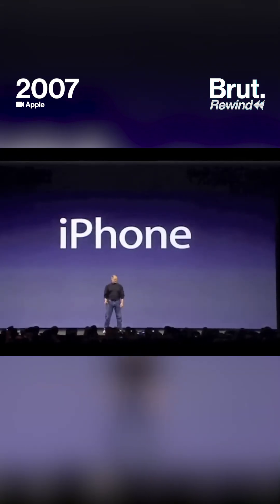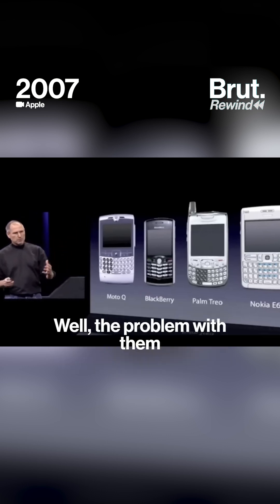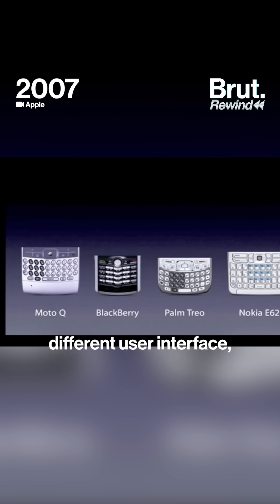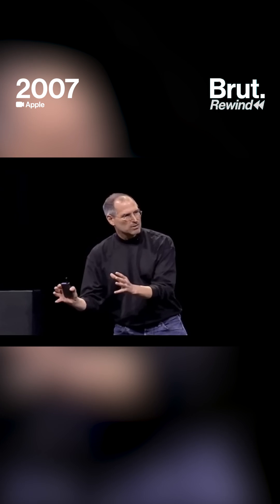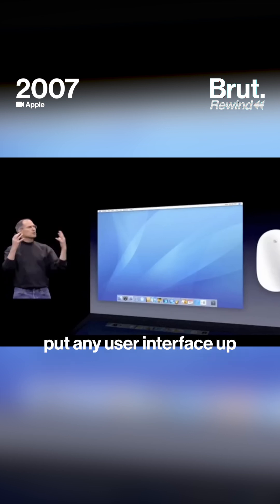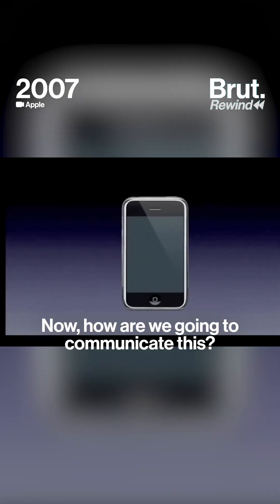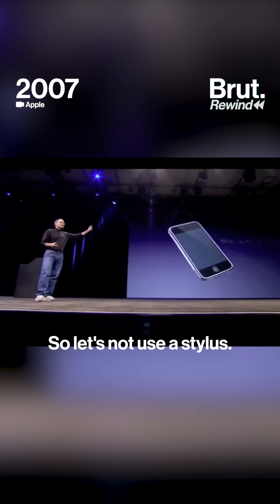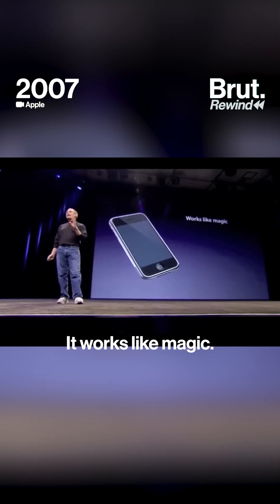Steve Jobs Announces the iPhone for the First Time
18 years ago, Steve Jobs first announced the iPhone during his keynote address at Macworld Conference & Expo in San Francisco on January 9, 2007.

The iPhone revolutionized communications technology as the first device to combine a mobile phone, and iPod, and internet usage.

December 2024, there were an estimated 1.4 billion users of the iPhone worldwide, with 130 million users in the United States.